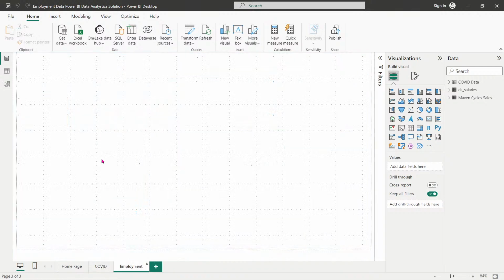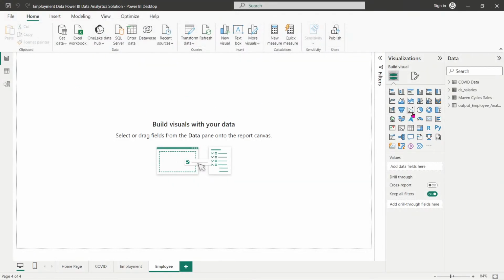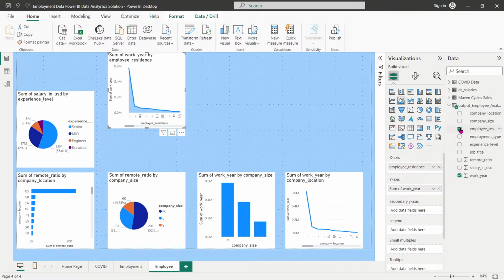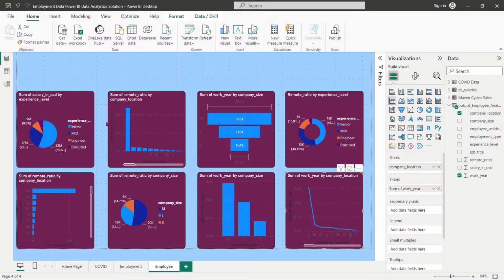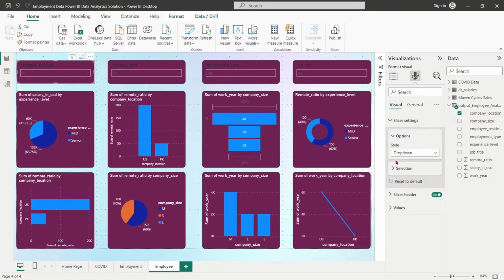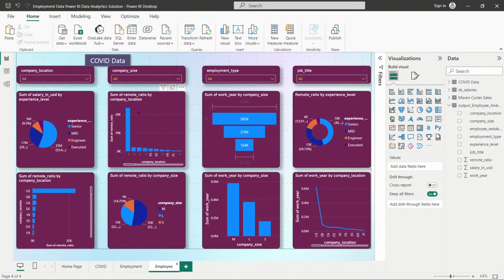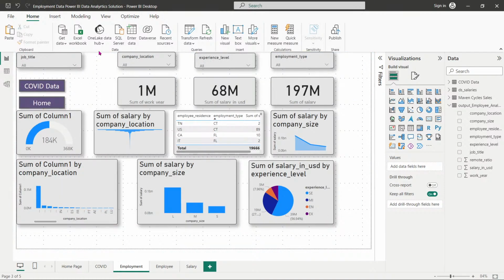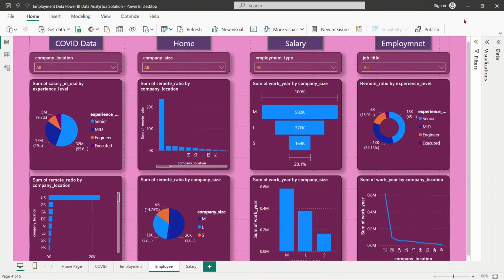Masterclass on POWER BI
Unlock the World of Data Science: Join Our Masterclass Webinar!
Calling all data enthusiasts and aspiring analysts!

Are you ready to dive into the fascinating realm of data science? Join our upcoming Data Science Masterclass Webinar and embark on an enriching journey of discovery, exploration, and insights. Whether you're a beginner or looking to enhance your skills, this webinar is tailored just for you.
Location: Online
RSVP Now to Secure Your Spot!

InfoNixon Technologies is a premier institute dedicated to providing high-quality, comprehensive, and cutting-edge courses in the fields of Data Science and Machine Learning. Courses Offered Python, Data Science Fundamentals, Machine Learning Algorithms, SQL, and more.
Webinar Highlights:

Fundamentals of Data Science: Learn what data science is all about and how it's transforming industries.
Data Collection and Preparation: Master the art of collecting and cleaning data for meaningful analysis.
Exploratory Data Analysis (EDA): Uncover hidden insights through powerful visualization techniques.
Introduction to Machine Learning: Understand the basics of machine learning and its real-world applications.
Model Building and Deployment: Build and deploy your own machine learning model - no coding required!
Real-World Case Studies: See data science in action with inspiring success stories.
Scaling and Future Trends: Explore the future of data science and emerging technologies.
Don't miss this opportunity to learn from experienced professionals, gain practical skills, and ignite your passion for data-driven decision-making.